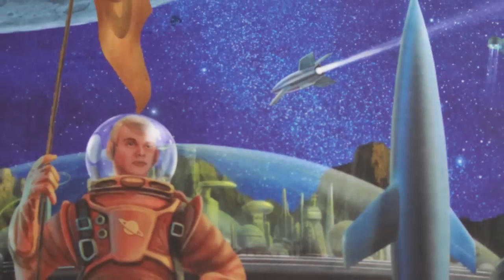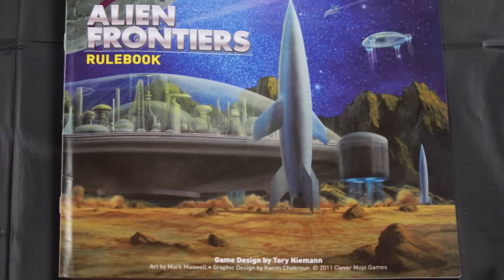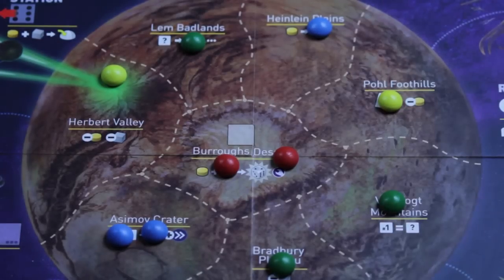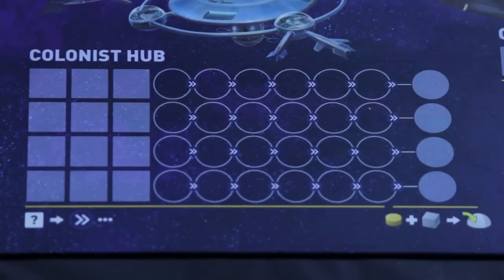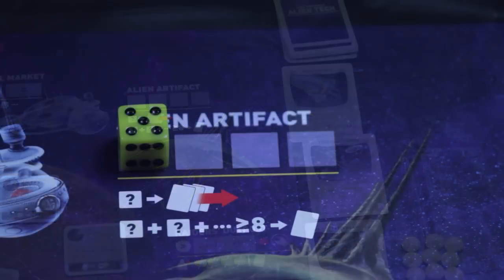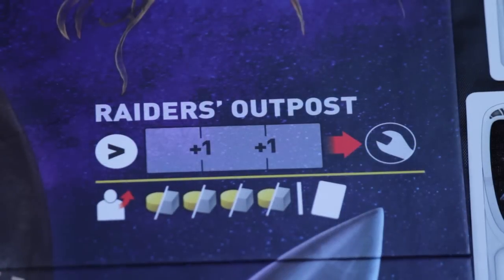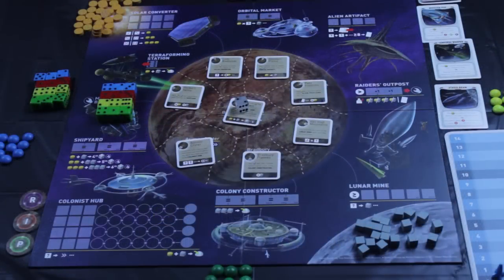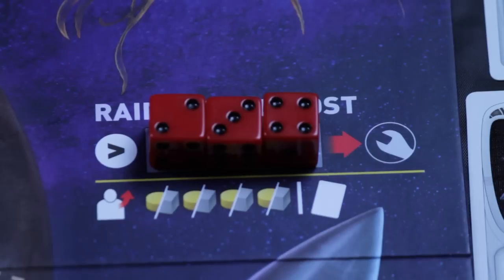Board Game Matchmaker Review of Alien Frontiers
A review of the 2010 board game, Alien Frontiers